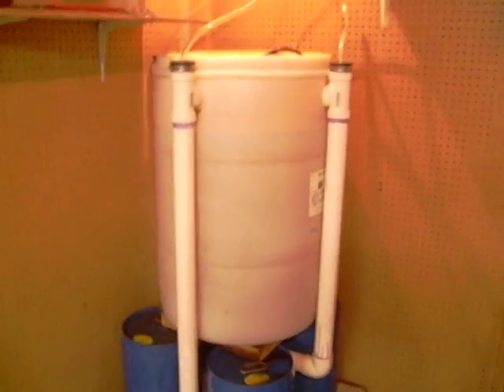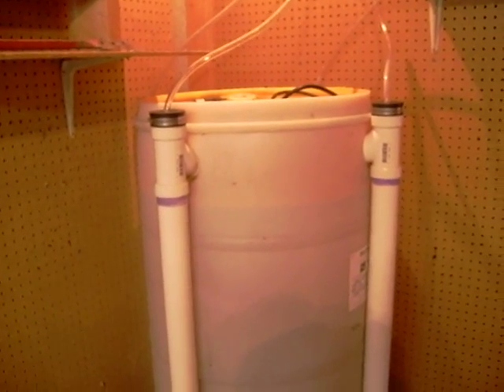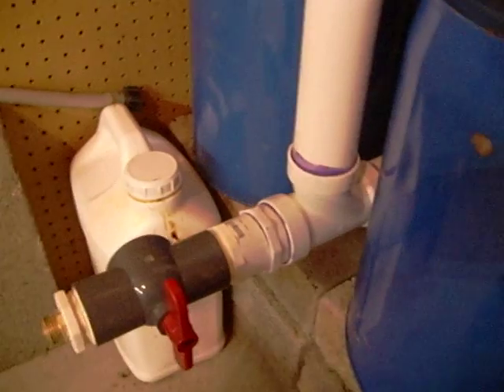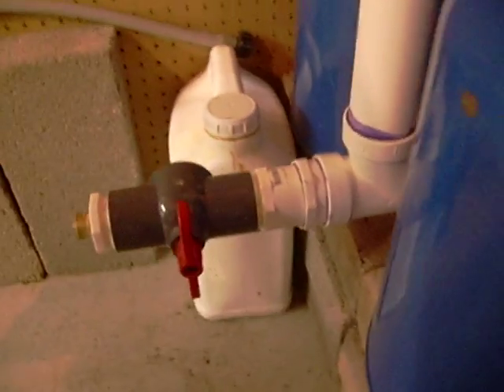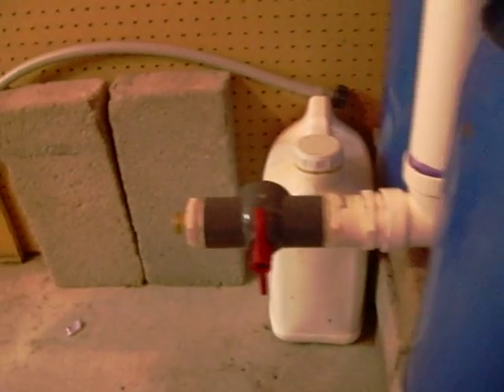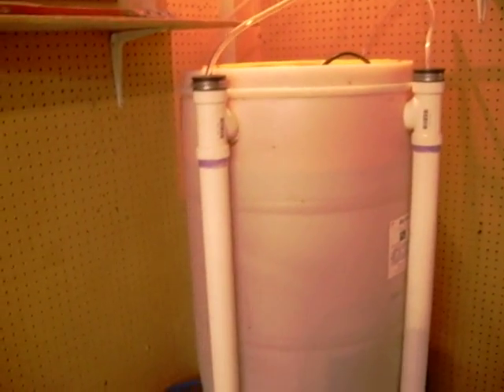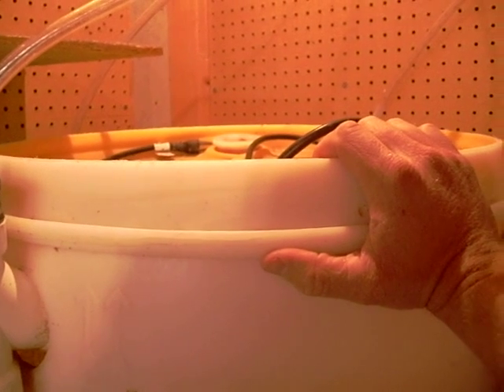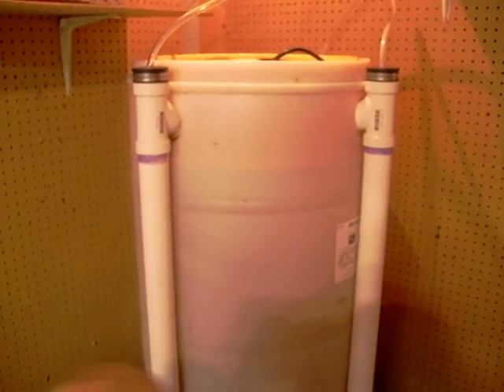Airlift Brewer Update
Updated Compost Tea Brewer.   I made a few upgrades on my brewer mainly the discharge arrangement.  The first video of my brewer my air diffusers had not come in yet so the water pumping was a little choppy.  Now you can see the water flowing nicely at about a rate of 16 gpm, which translates to 960 gph of circulation.  The bucket heater was a great addition with phenomenal results.  The productivity of the brew went up exponentially, water temp is key.  Next I am going to work on making an extractor for the compost, I am going to have to dig deep to figure this one out.  Thank you all for your interest and if I can help in any way  please do not hesitate to ask!